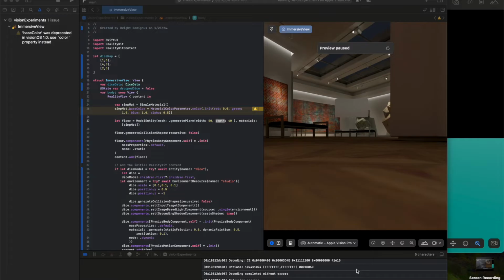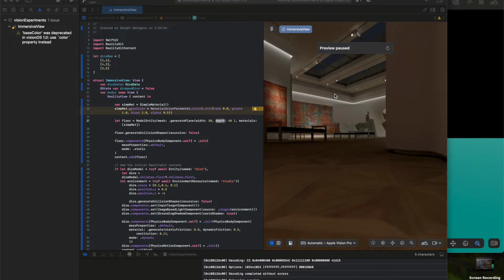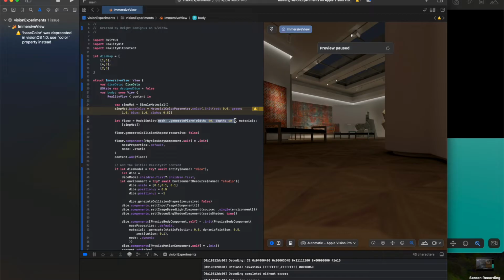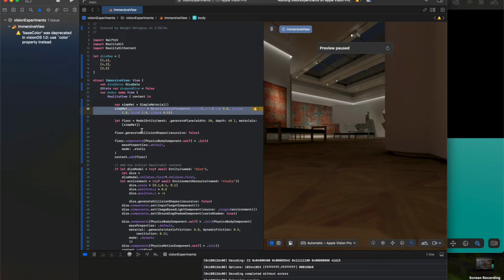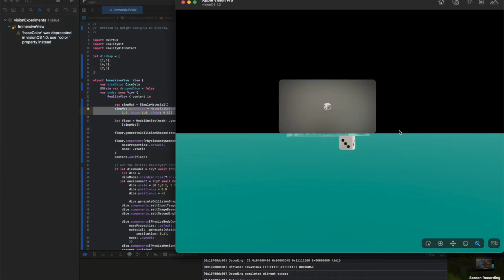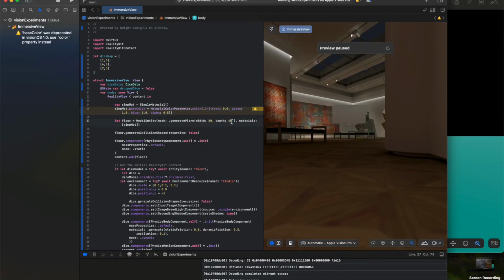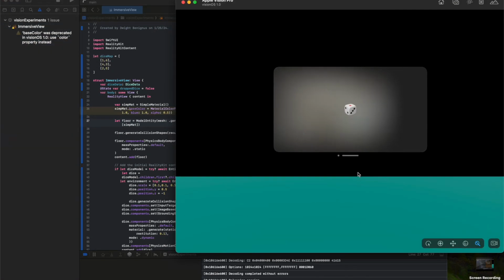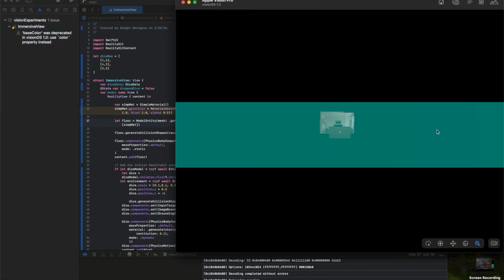VisionOs Development: What does generatePlane and the Axis mean in Vision Pro Swift Development?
I explain the function generatePlane and the axis in VisionOs development for Swift for the Vision Pro